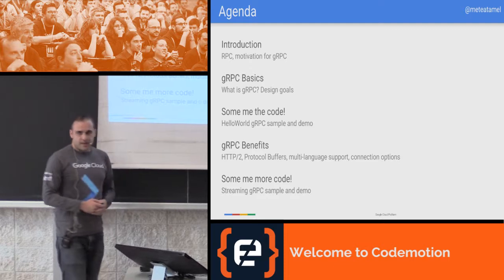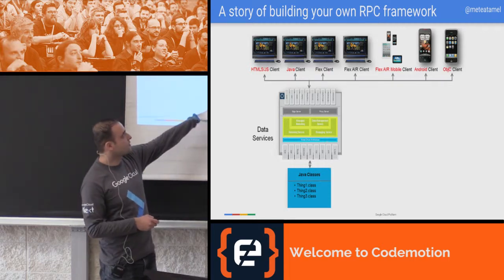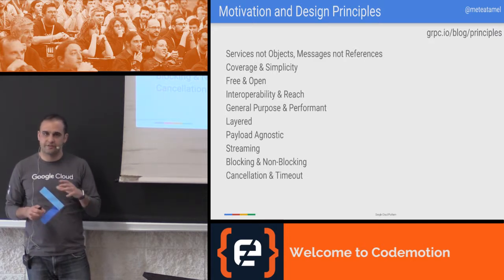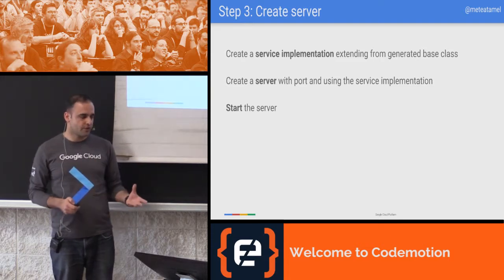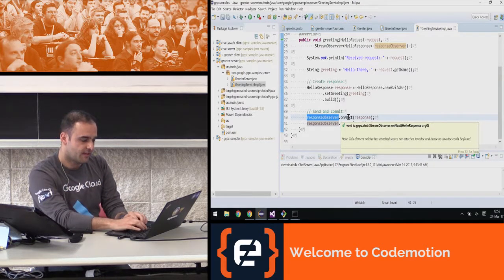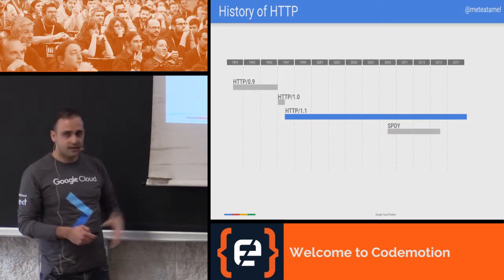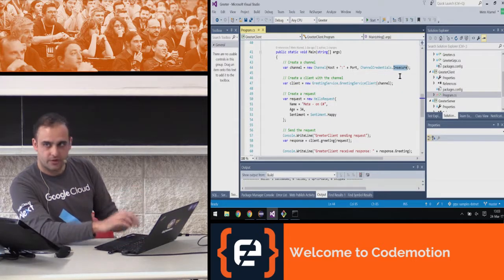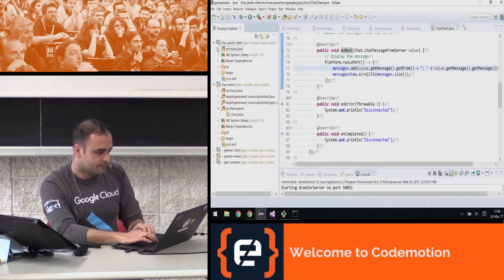Introduction to gRPC - Mete Atamel - Codemotion Rome 2017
gRPC is a high performance, language-neutral, general RPC framework developed and open sourced by Google. Built on the HTTP/2 standard, gRPC brings many benefits such as bidirectional streaming, flow control, header compression, multiplexing and more. In this session, you will learn about gRPC and how you can use it in your applications.